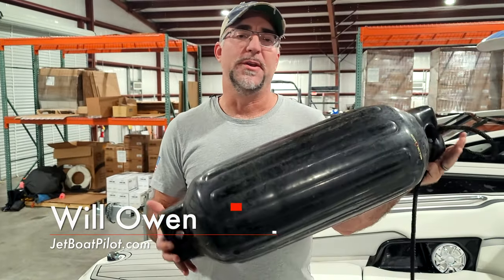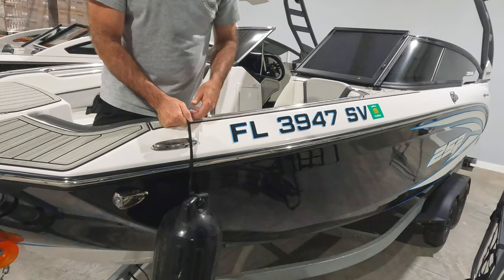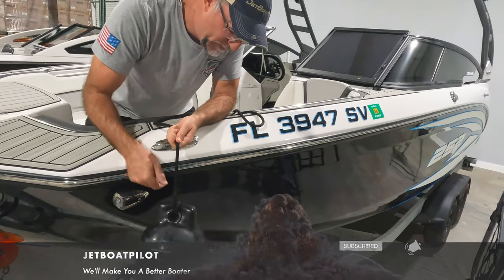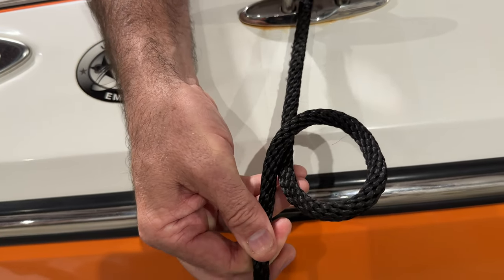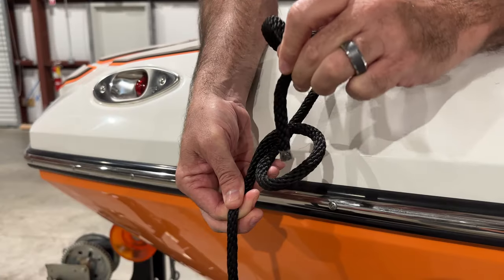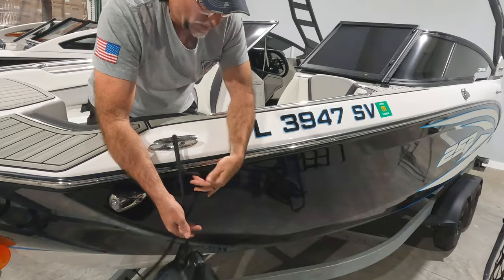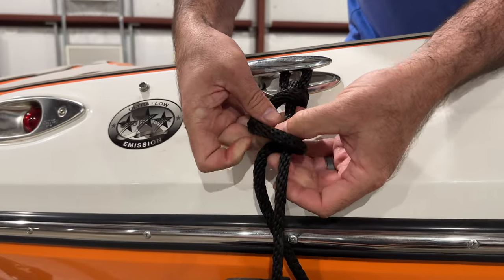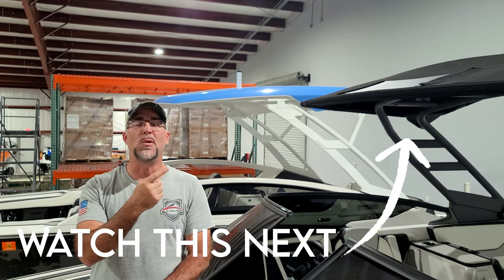Quick Adjust Fender Knot | Tie It Fast, Adjust It Fast, Easy To Learn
In this video we show you a special knot that is useful for raising and lowering the fenders on your boat!

JetBoatPilot exists to create products and accessories to make you a better boater. Check out what we have available at JetBoatPilot.com